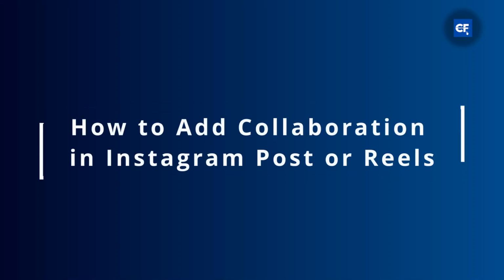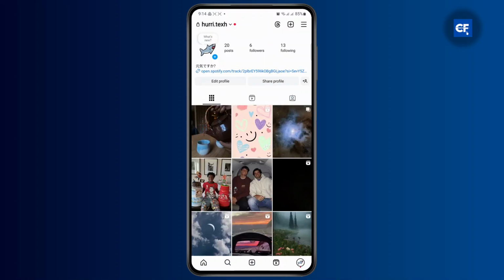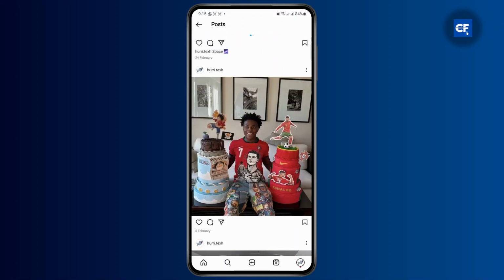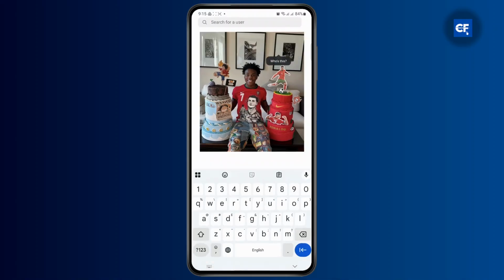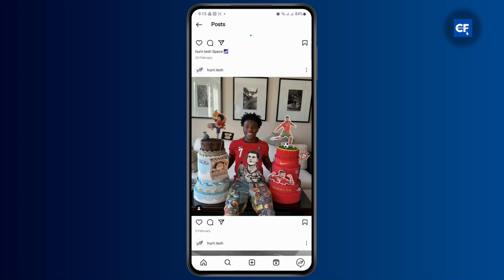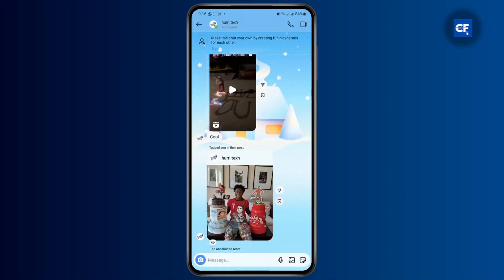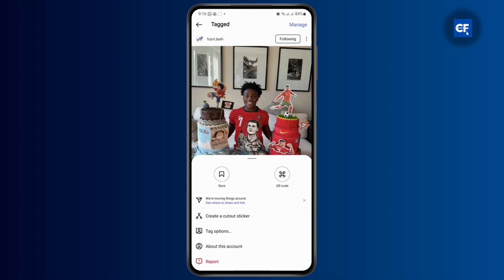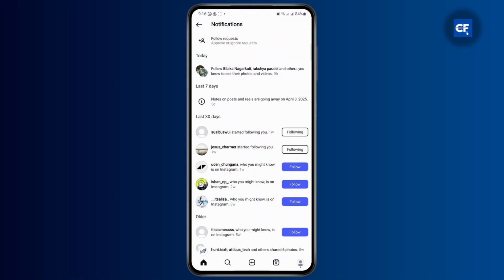How to Add Collaboration in Instagram Post or Reels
Learn how to easily add collaborators to your Instagram post or Reels in this step-by-step tutorial. Whether you're promoting a partnership or want to feature a friend, we've got you covered with the complete guide!

In this video, you'll discover how to add collaboration on Instagram posts and Reels, including how to tag collaborators and make sure your posts are visible to both you and your collaborators' audiences.

Timestamps:
0:00 Introduction
0:20 Step 1: Accessing Your Instagram Post or Reel
0:45 Step 2: Adding Collaborators to Your Instagram Post or Reel